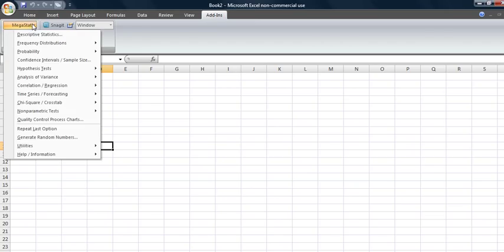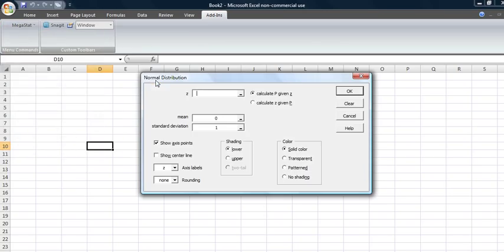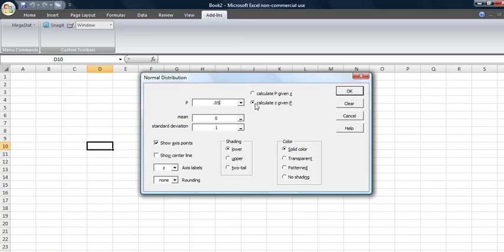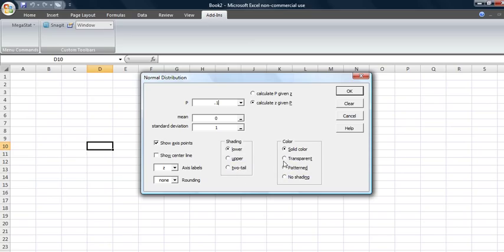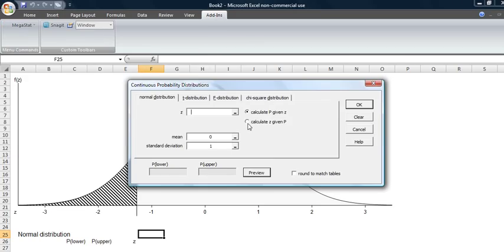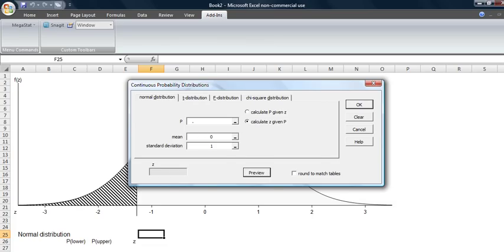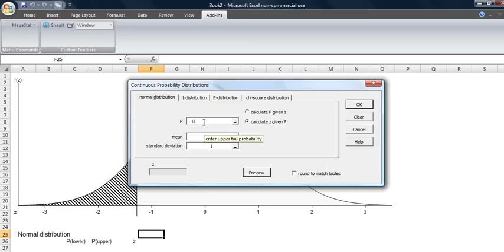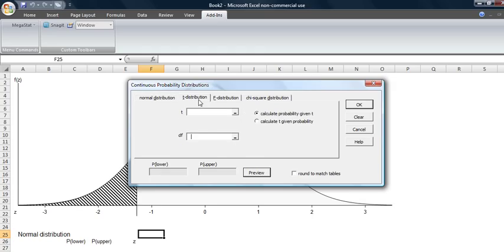GM533 (Finding the critical values using Mega stats)